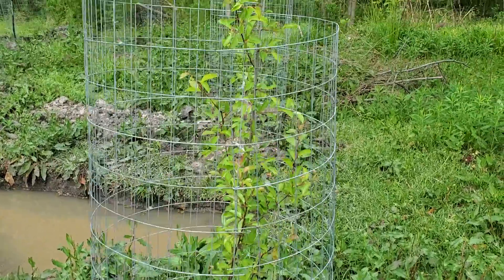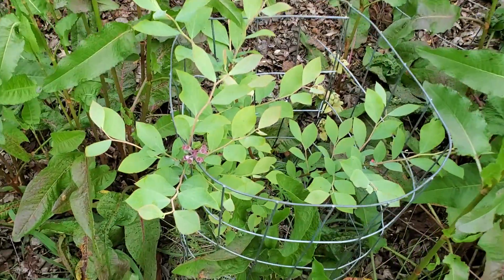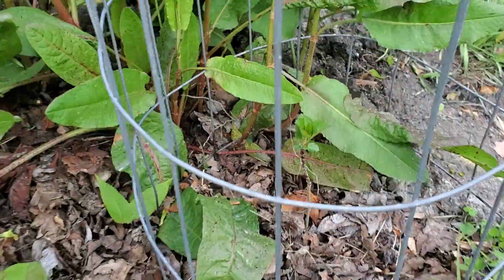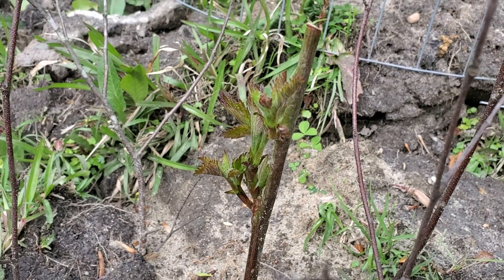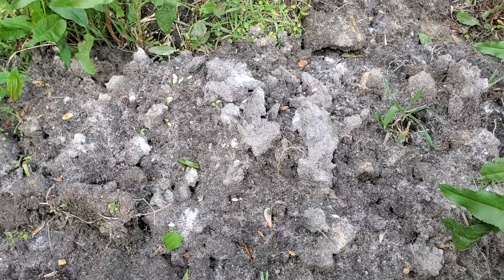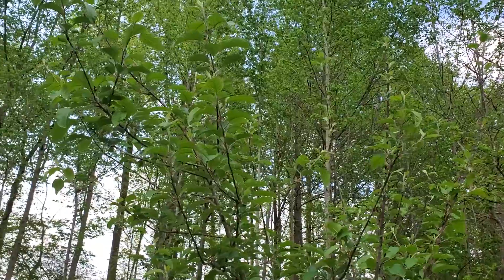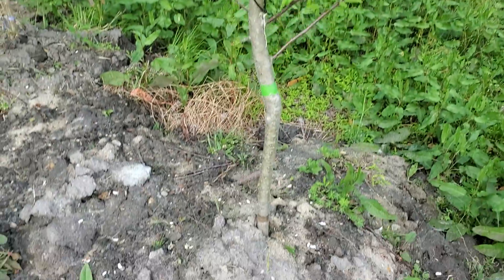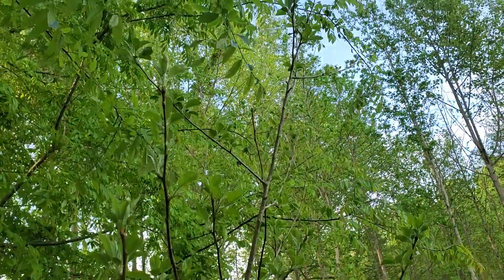Don't be Afraid to Fail, Plant and Learn as You Go! Weekly Food Forest Tour! 4/19/20 Part 6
Don't worry about messing up, just get started. If you mess up, almost all of the time it can be fixed. If you don't fail, and learn from your failures, you'll never truly learn.

I decided that I wanted to change where one of the dithches led to, and was able to pretty quickly and easily change it and fix it, and create some additional growing area.

As a result of moving the ridge, I'll probably move the smallest seedling apple tree. It won't really be moving it actually, just digging it up, building the ridge, and then adding the apple seedling back to the same spot, just higher up on the ridge.

The elderberry has taken off this week after being previously damaged by the deer.

Some of the blackberries are starting to grow after just being in the ground a week.

The cucumber seeds are really starting to come up in one area.

The largest apple seedling has already put on 6 inches of growth and is looking super vigorous and healthy!

Both bigger apple trees seem to have both overcome powdery mildew, with just giving them well draining, nutrient rich soil, equipping them with the tools they needed to fight it off themselves.